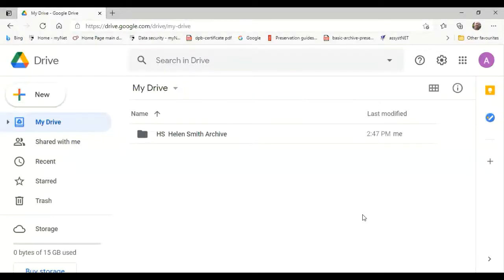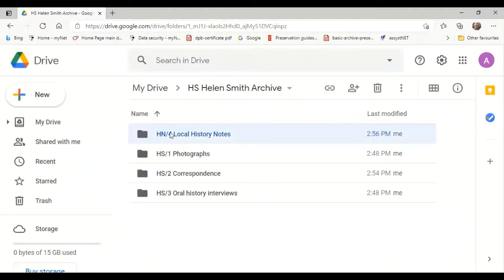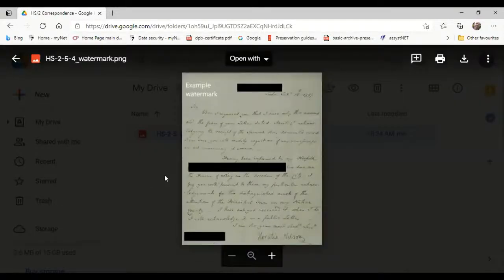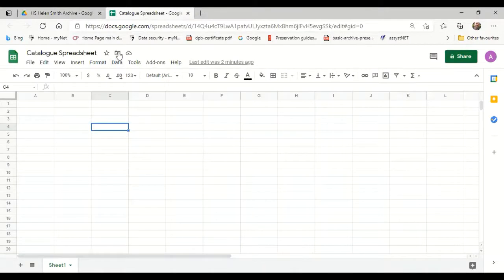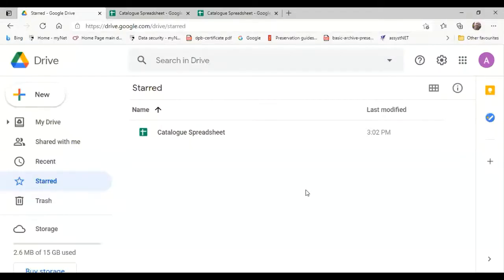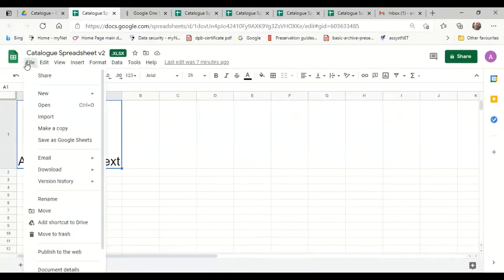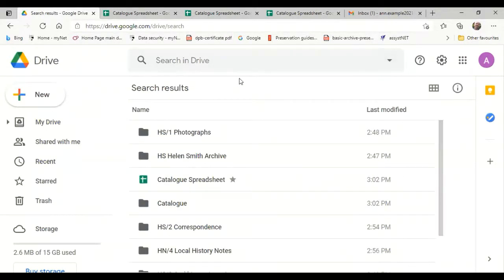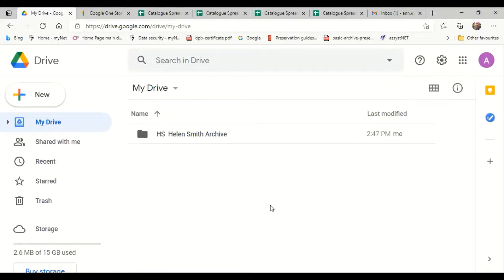Cloud storage tutorial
This video introduces cloud storage and talks through an example of how it works and how it could be used by community archives.